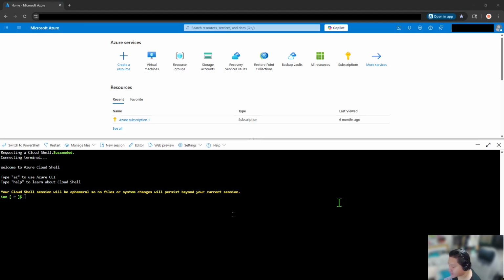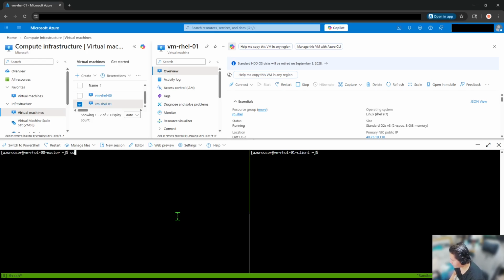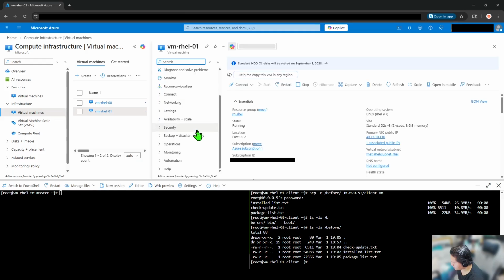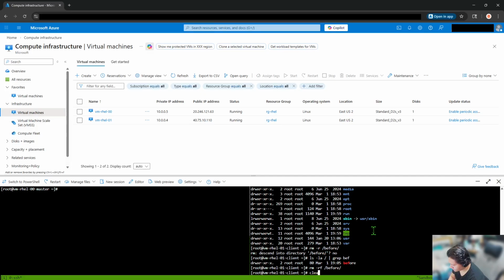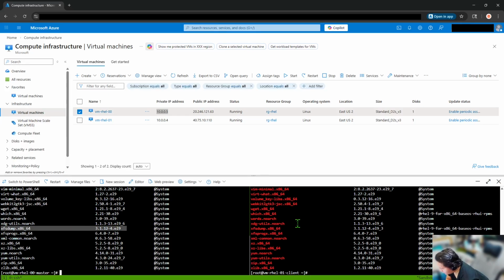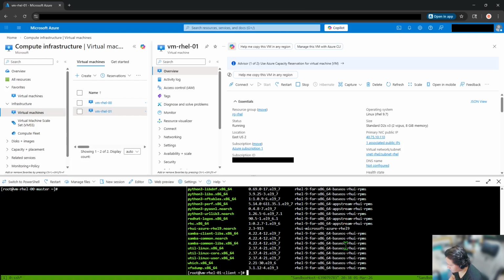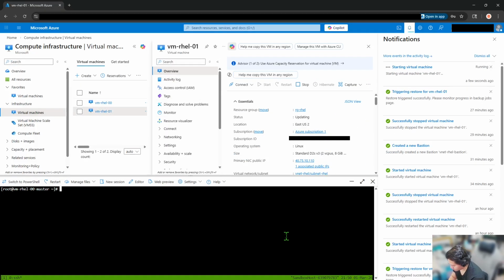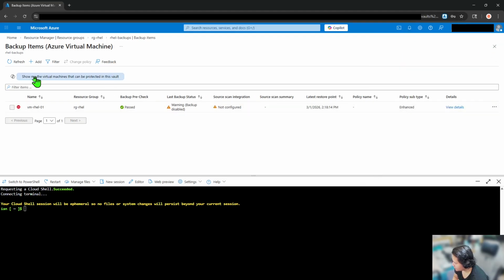RHEL backup in cloud